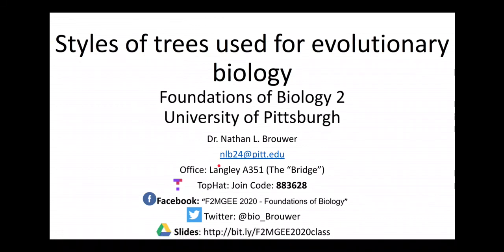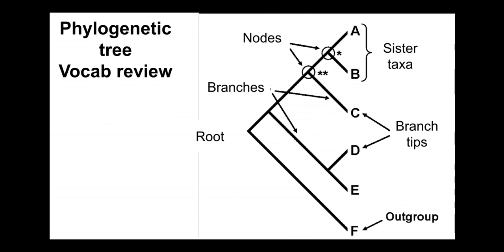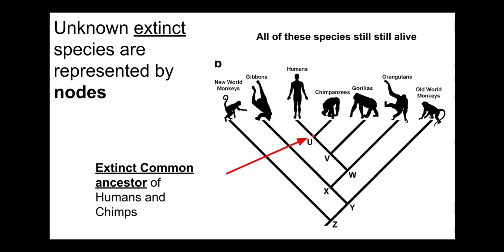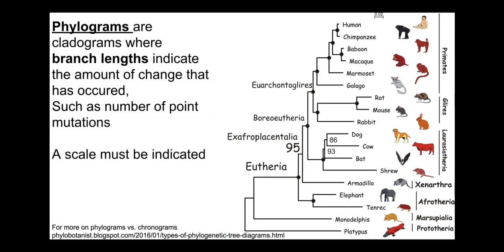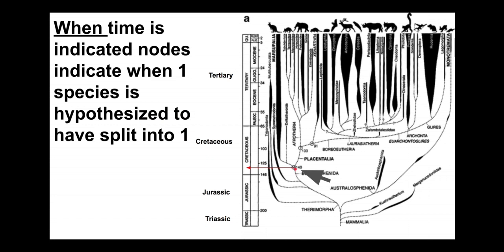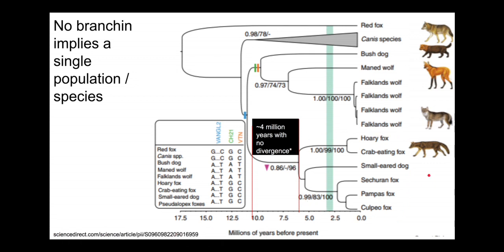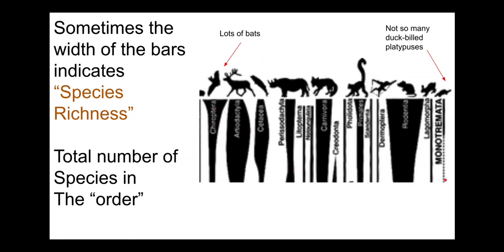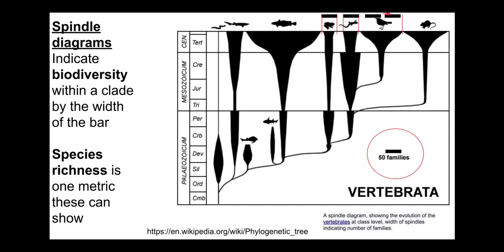Styles of phylogenetic trees for evolutionary biology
Abstract: There are many different ways phylogenetic trees can be drawn.  A previous video discussed when differences do NOT impact interpretation.  This video describes important features of trees that do impact their interpretation, such as the presence of a time scale or variable branch lengths.

By Dr. Nathan Brouwer, University of Pittsburgh.